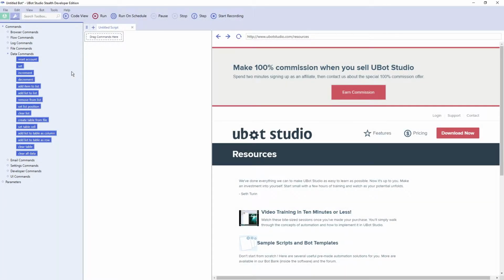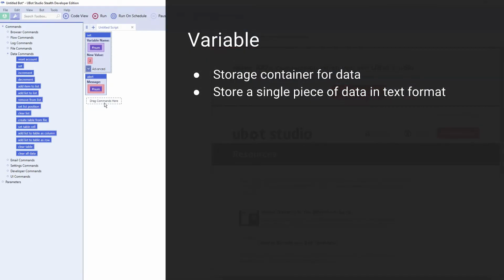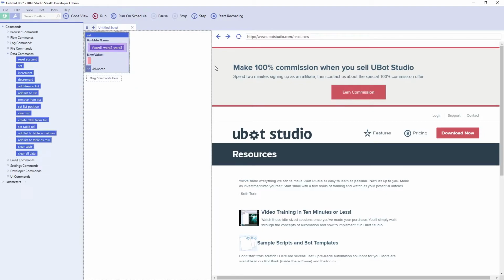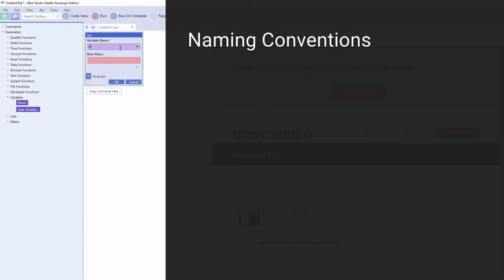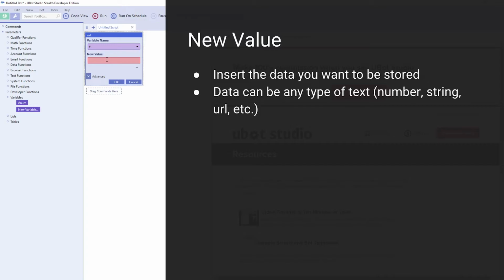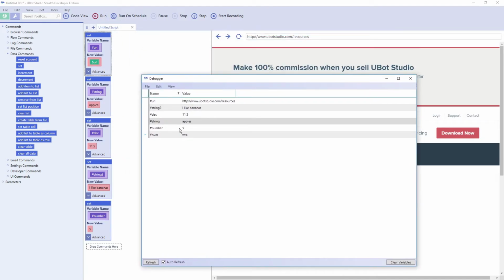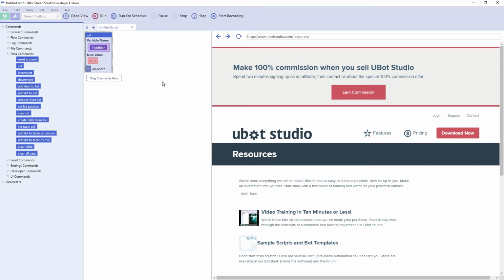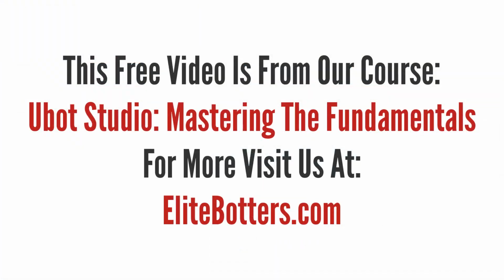Variables In Ubot Studio - Video 3 Mastering The Fundamentals Course